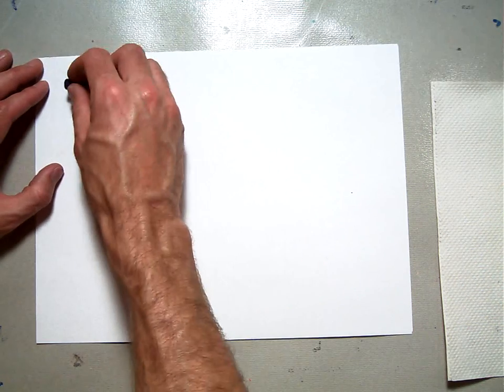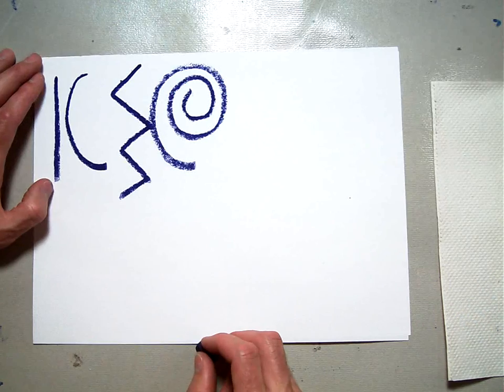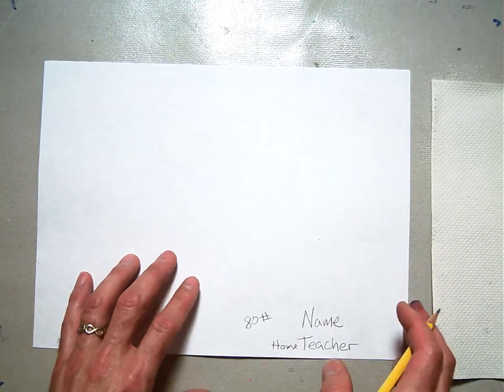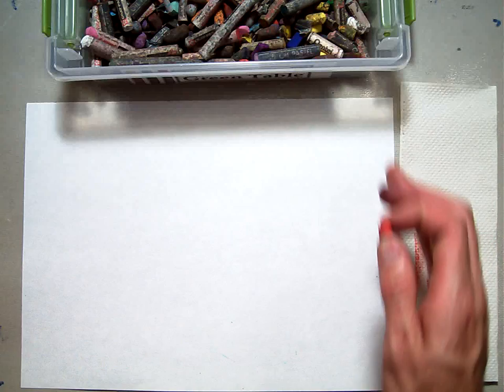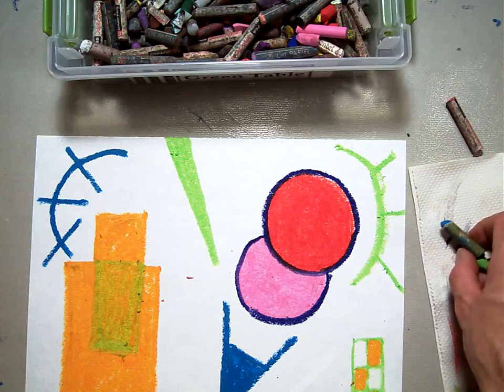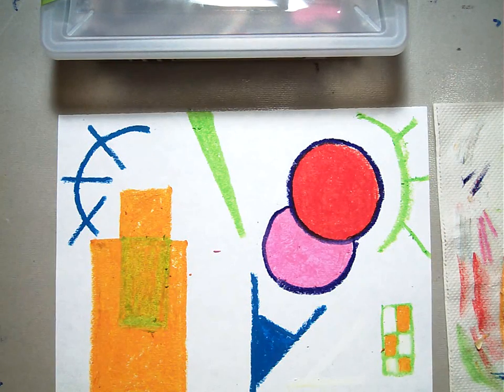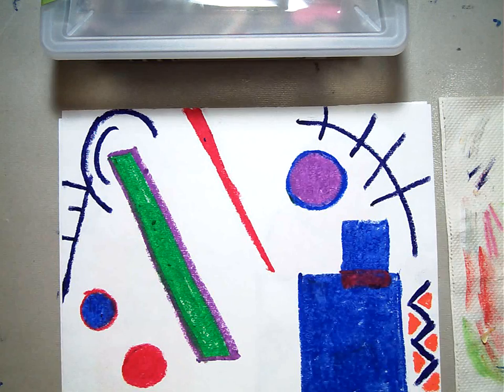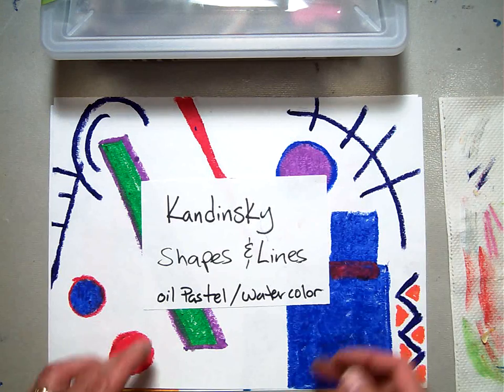P1_1Kandinsky shape_line oil pastel.MOV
In this lesson first grade students learn about the artist Kandinsky and make similar shape and line compositions. We focus on variety of line and shape and using color to create emotion.